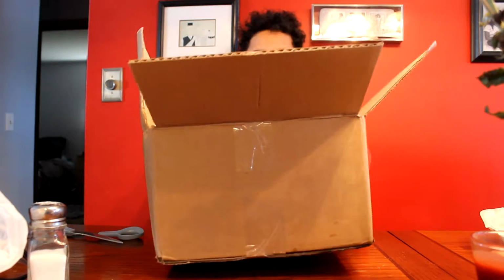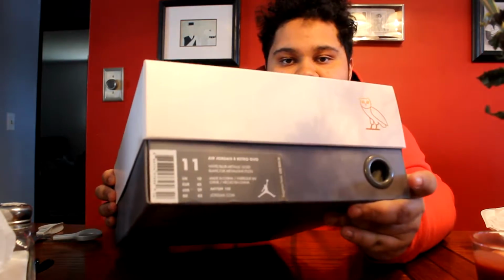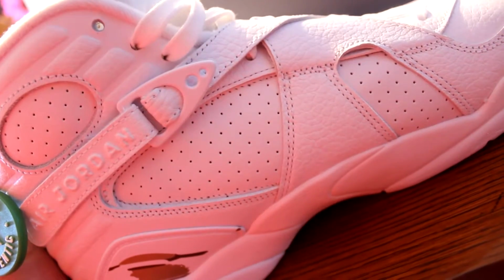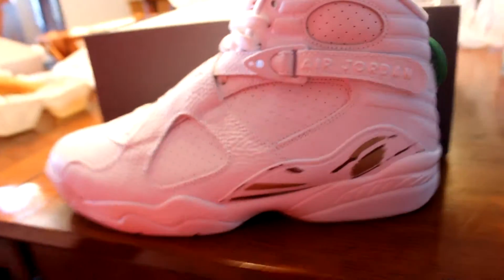Is StockX Legit??? OVO 8 unboxing!!!